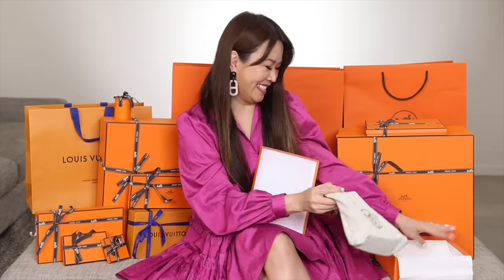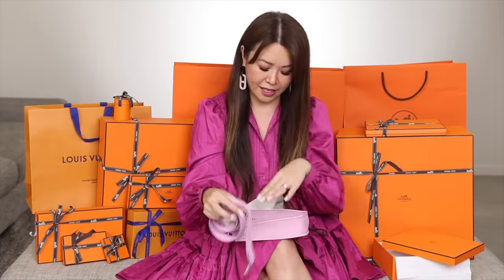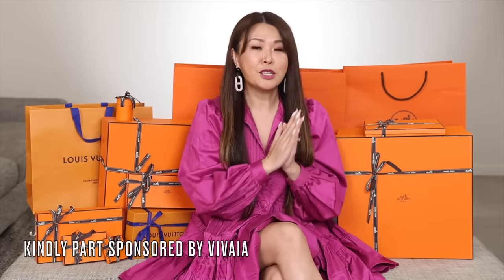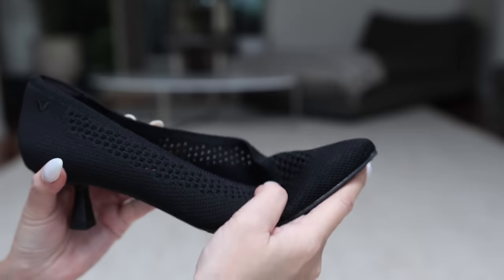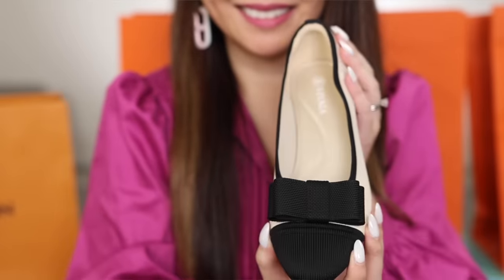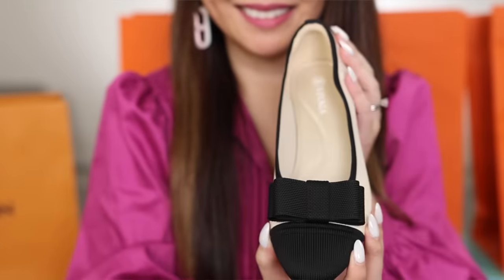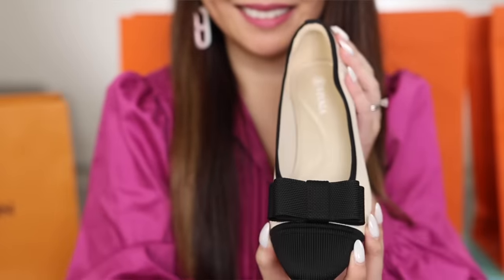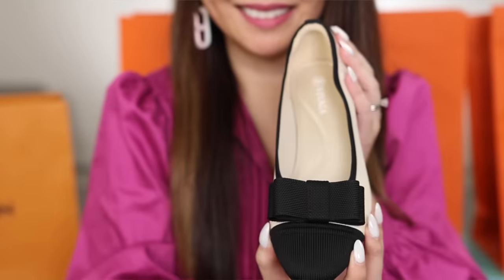OMG! MEGA HERMES HAUL 😱 Scored 3 BAGS! BIRKIN or KELLY or Both? Luxury Unboxing with prices!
OMG! MEGA HERMES HAUL 😱 Scored 3 BAGS! BIRKIN or KELLY? or Both?  With pricing and mod shots!

1. Stella 3.0 Kitten Heel
2. Regina 2.0 Water Repellent Bootie

Note: All shoes fit true to size for me, (I am a 37.5-38EU or US 7) if you have wider feet I suggest going up 1/2 a size in the Julie and Aria Wedges

🧡 ITEMS mentioned- all items are exact otherwise I have listed similar
I am 164cm tall for ref approx US 4-6/AU 8-10

3. CALVI Duo (same style other cols)
4. TWILLY (same design diff col)
5. KELLY Curiosite Pendant (new and under RRP)
6. HERMES Hac A dos Backpack (same but in pm size)
Sorry in the vid I said Kelly Ado but this is the women's version
7. HERMES Silk Scarf 90cm
8. Buddy Charm or other cols
9. LOUIS VUITTON Micro Speedy (mono version here)
10. HERMES Pegase Rodeo

Hernes Hawaii SA: Joyo Dipuro

BEST Code: MIM85 for 85€ OFF for ANY 2 inserts!
or "MIM40" to get 40€ off 1 Insert